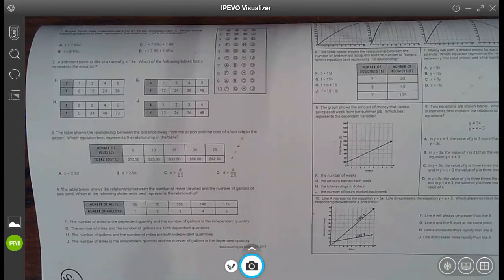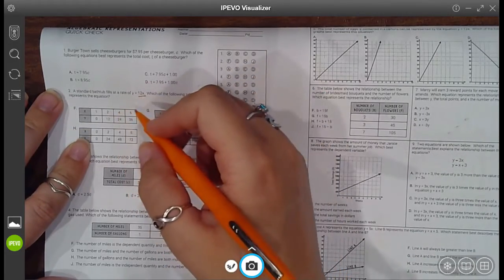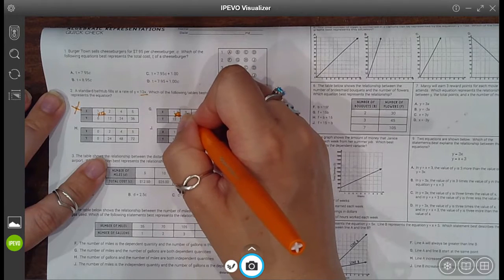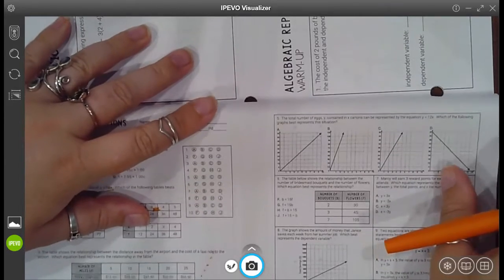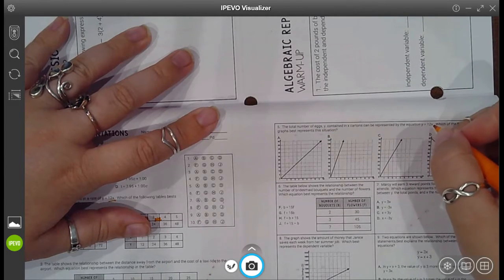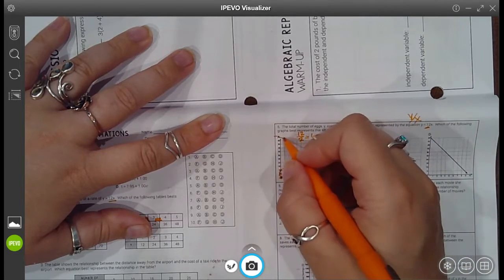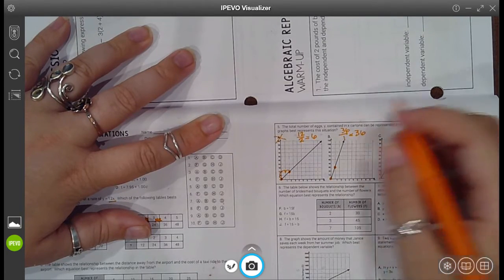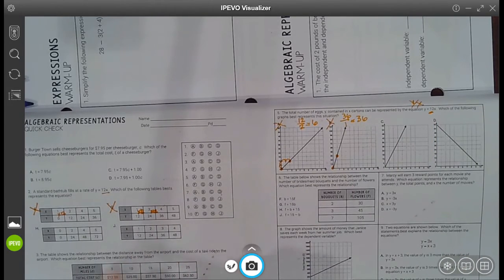Help Getting Started on: Algebraic Representations Quick Check HW (MMR- 1857)